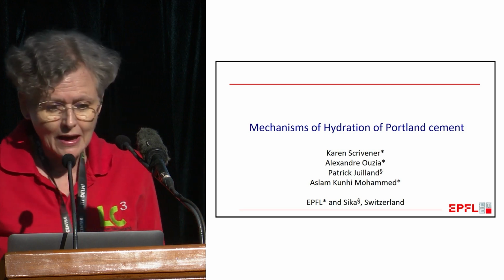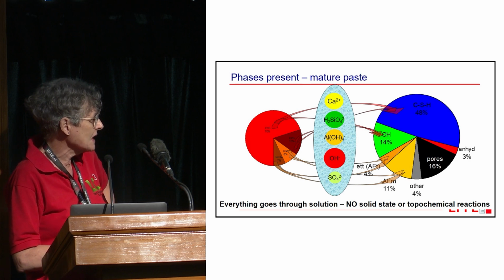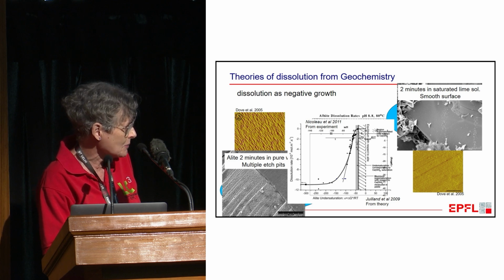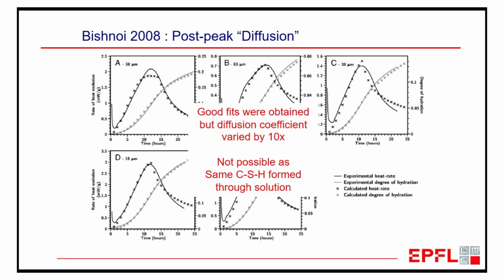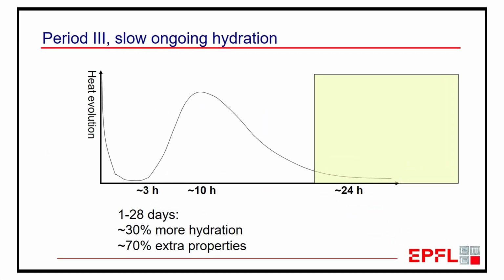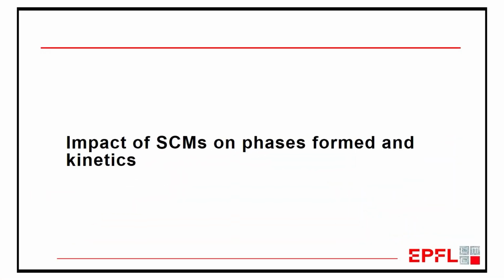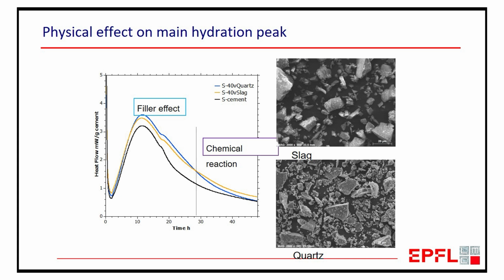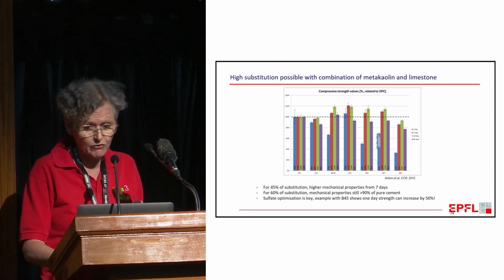Hydration of Limestone Calcined Clay Cement - Prof. Karen Scrivener